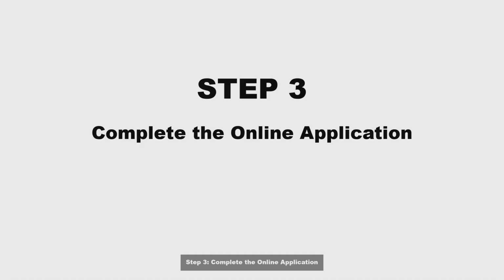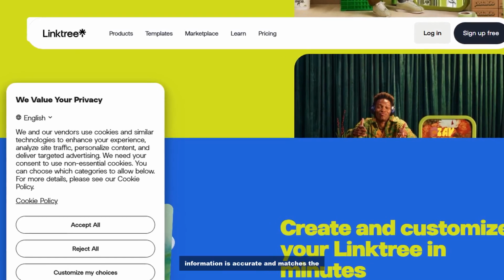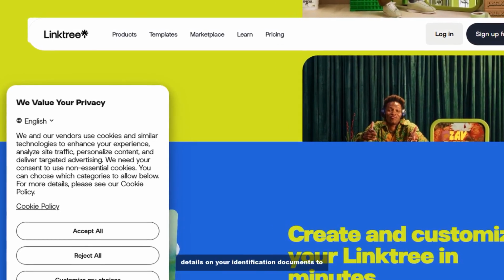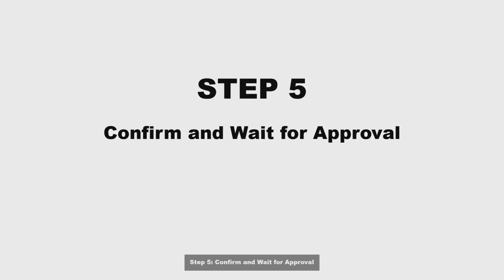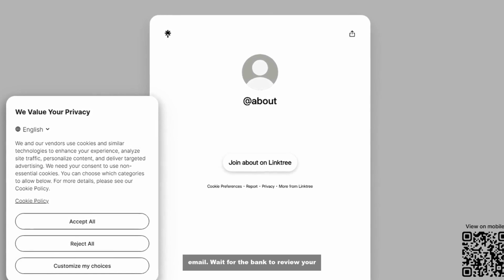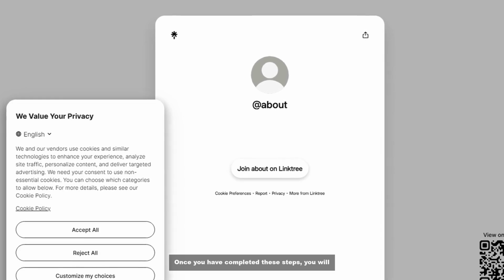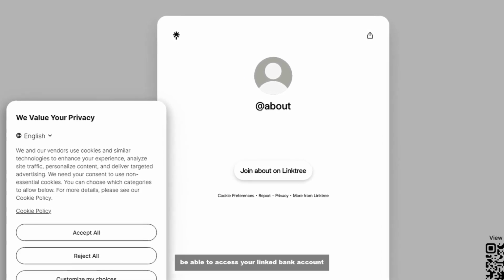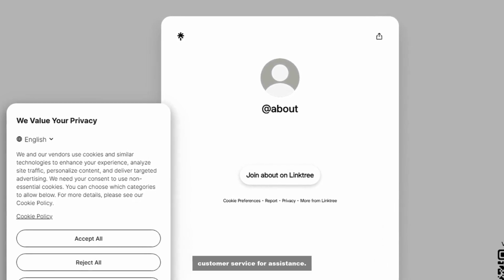How To Link Your Bank Account To Bank Of Alexandria Switzerland 2026 (FULL TUTORIAL)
In this video, we provide a comprehensive guide on how to link your bank account to Bank Of Alexandria Switzerland 2026 (FULL TUTORIAL). Learn the step-by-step process and tips to ensure a smooth linking experience.